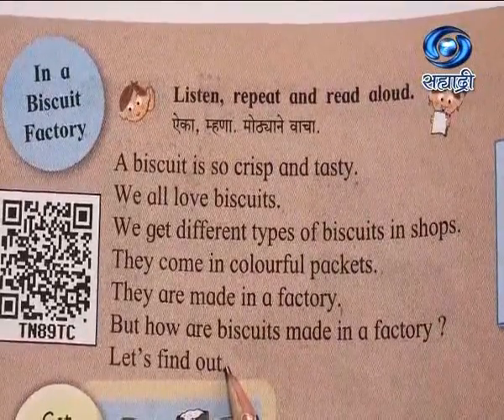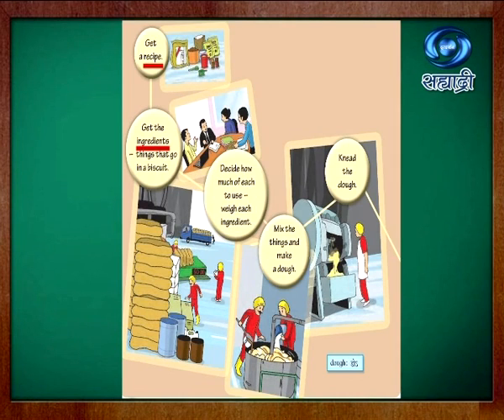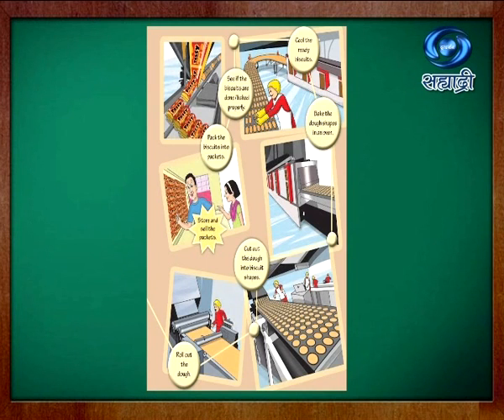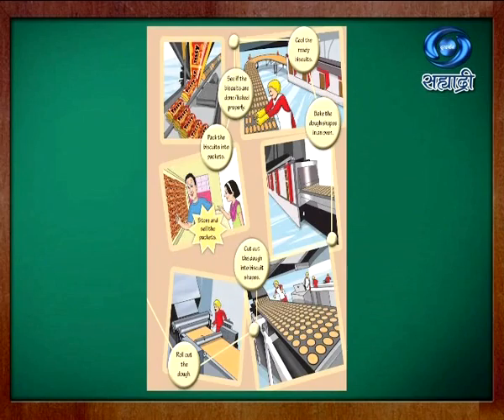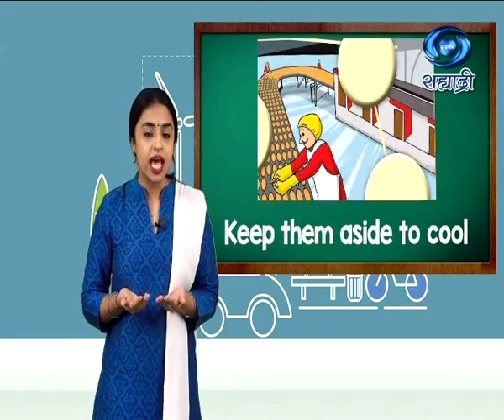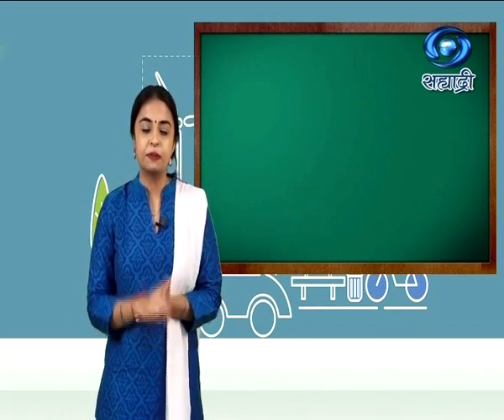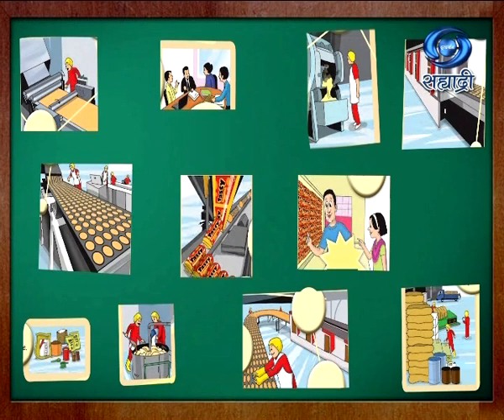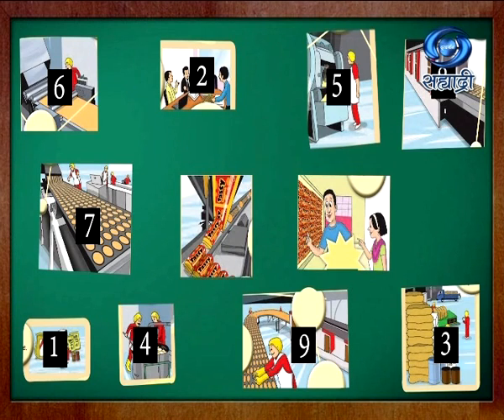Educational Programme | Medium - Vernacular | Std.4 | Unit II | Session 6 | 16.03.2021